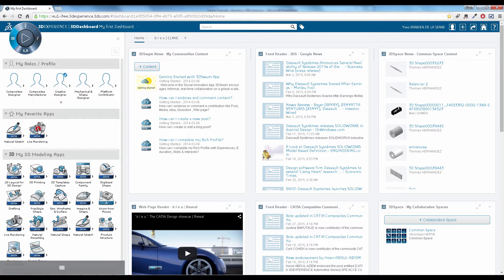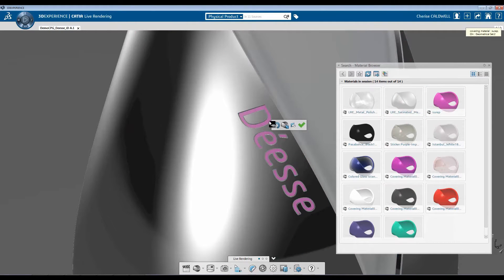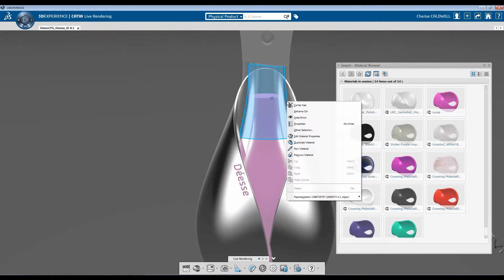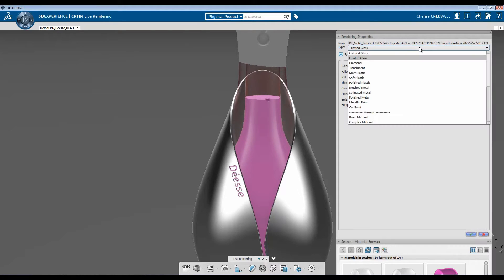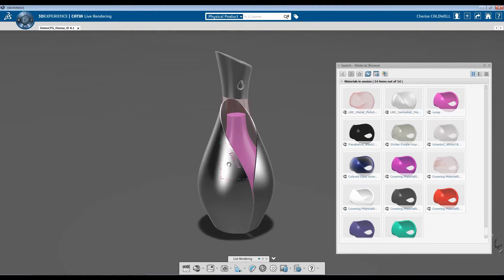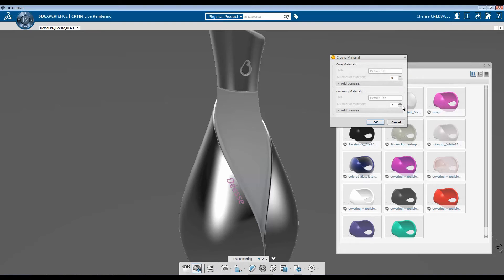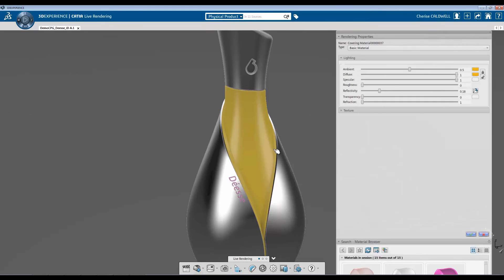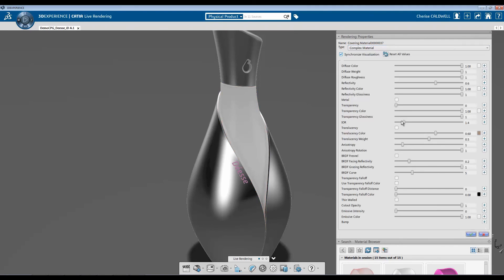How to apply material with CATIA Live Rendering?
CATIA Live Rendering on the 3DEXPERIENCE platform allows you to apply material on any part/ product.